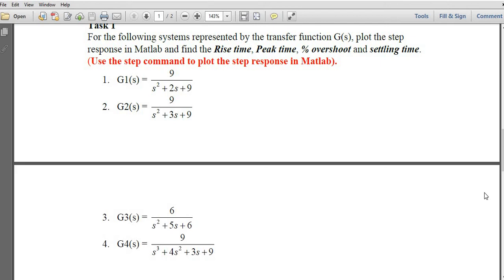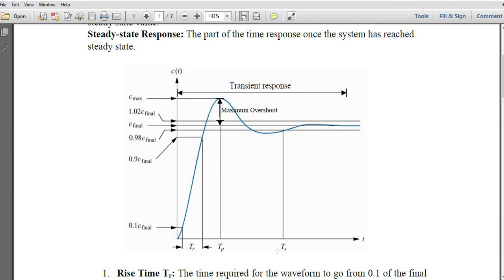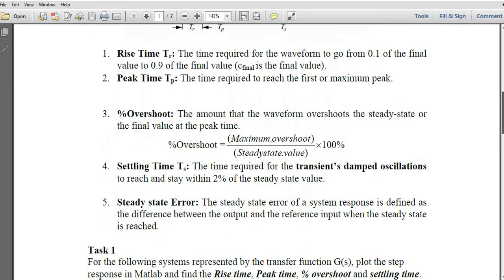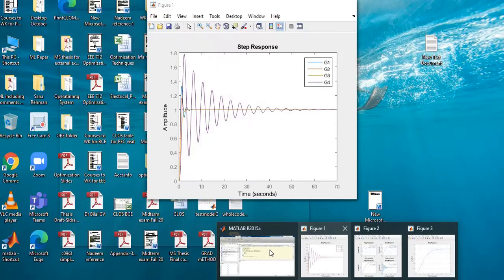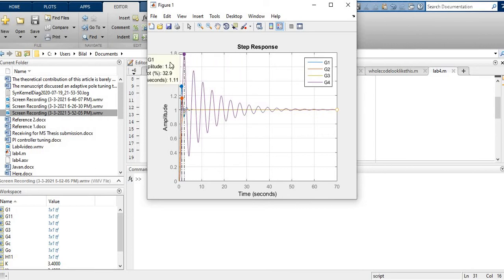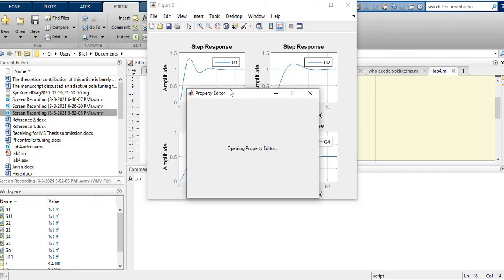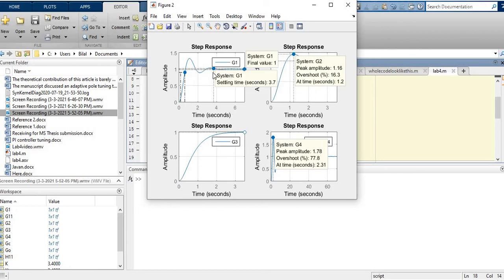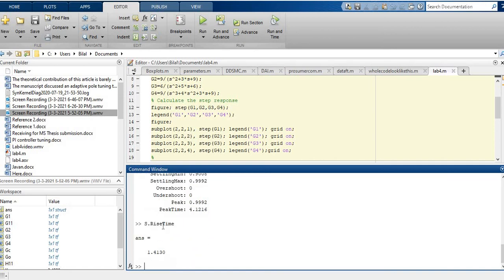Control Lab4_1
Overview of Hit and trial control design with Time response, Overshoot, Rise time, Steady state error.